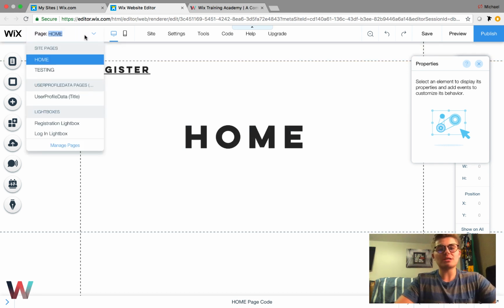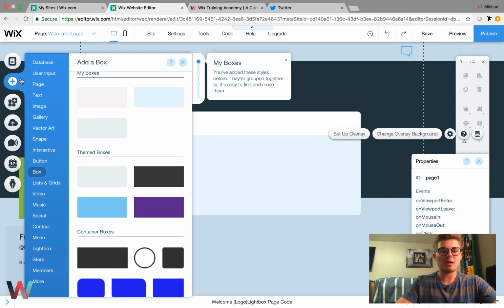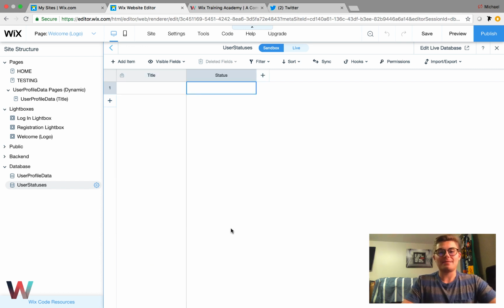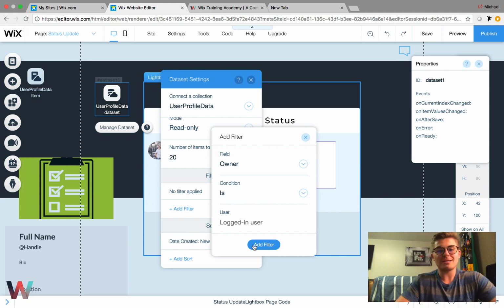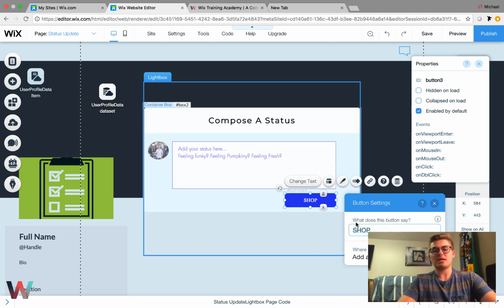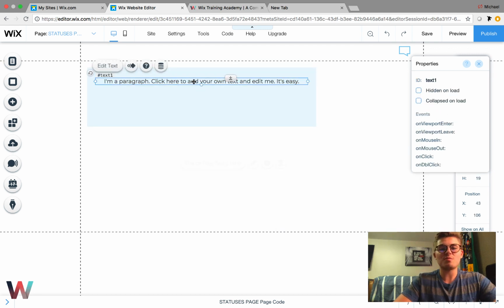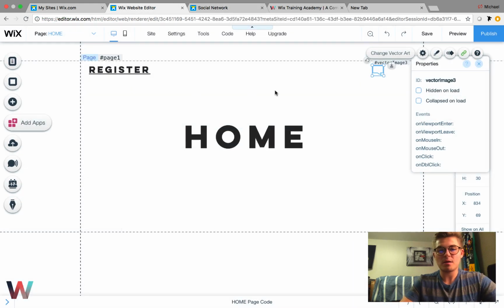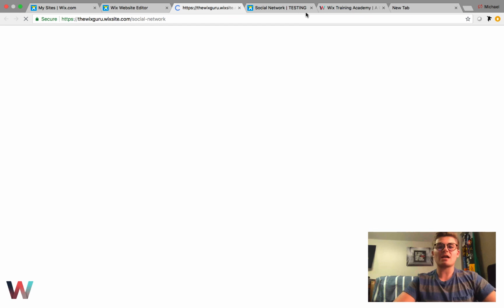Building A Social Network in Wix | Part 5 | Posting User Statuses and Debugging Session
Part 5 is dedicated to showing you how to create a user posting function. The core capability and concept of a social network is allowing users to connect with one another. This is achieved through the user posting user-generated content. In this tutorial/debugging video, I explain and debug building a status posting function. This function will allow your user to upload a text status. I will be explaining how to create a picture status as well in our next part of the series. Alongside that video, I will also begin to show the creation of the feed pages.

Series Schedule: (x1 Video Per Week) *Variable

Thursday - Part 4 | Building The Registration Lightbox
Wednesday - Part 5 | Posting User Statuses Function
Topics To Be Covered:

-Building Feeds
-Peer-To-Peer Messaging (Direct Messaging)